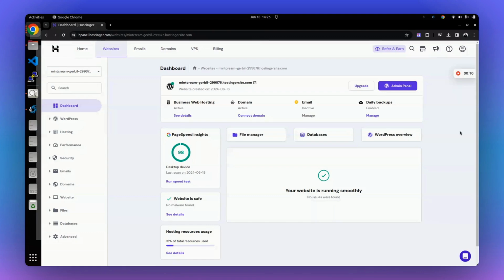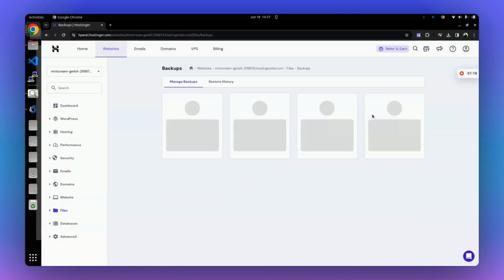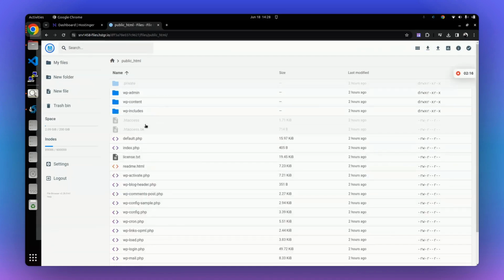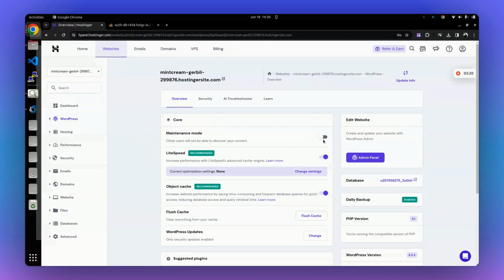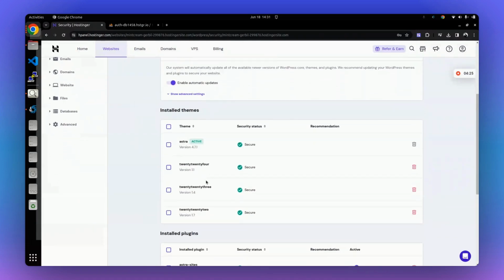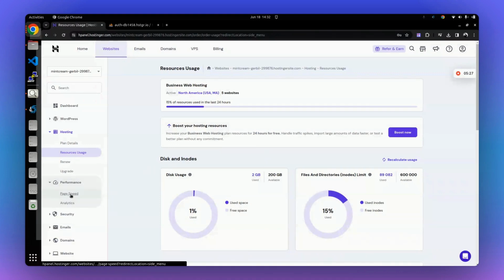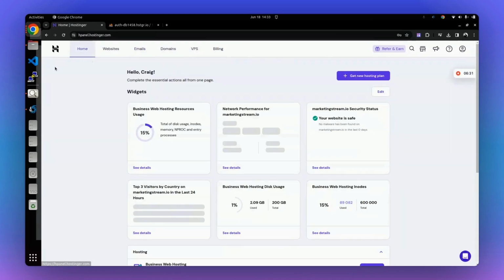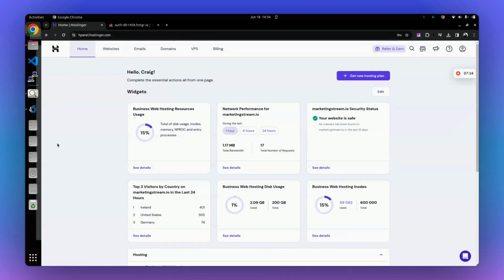Easy Web Hosting Dashboard for WordPress Hosting + Email, VPS and more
Discover the ultimate easy-to-use web hosting dashboard for all your WordPress hosting needs! In this video, we'll introduce you to a powerful hosting solution that not only simplifies WordPress hosting but also offers seamless management of email, VPS, and more.

Say goodbye to complicated hosting interfaces. With this intuitive dashboard, you can manage your website, emails, and virtual private servers effortlessly, all from one place. Whether you're a beginner or an experienced webmaster, this hosting solution is designed to make your life easier.

In this video, you'll learn:

How to navigate the web hosting dashboard
Setting up WordPress hosting quickly and easily
Managing your email accounts with ease
Configuring and managing your VPS
Tips and tricks for maximizing your hosting experience
Join us and see how this easy web hosting dashboard can transform your website management process. Watch now and streamline your hosting tasks today!

If you need a WordPress website with excellent hosting control and capabilities, give Hostinger a try.